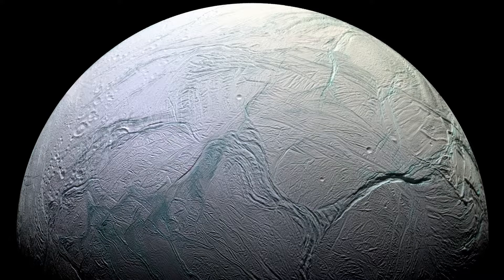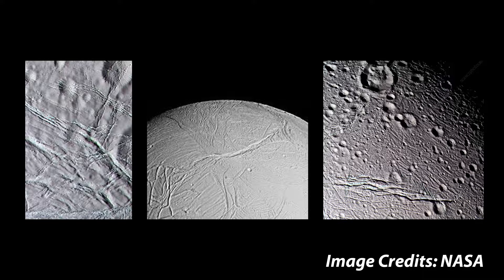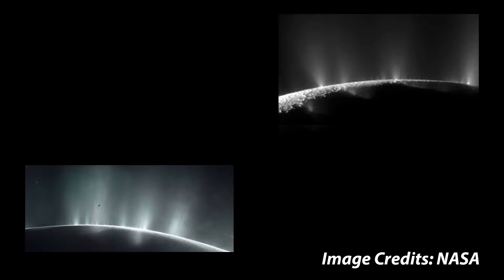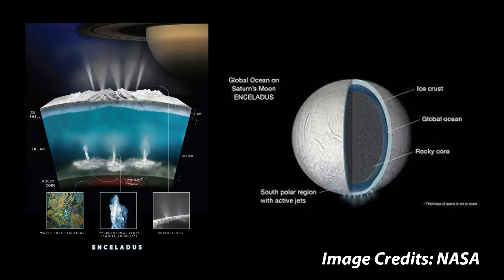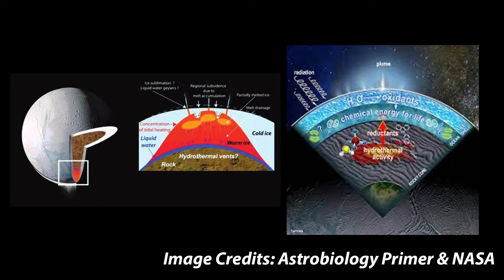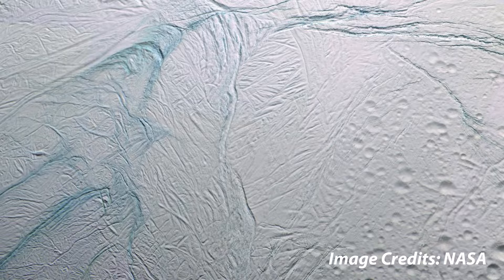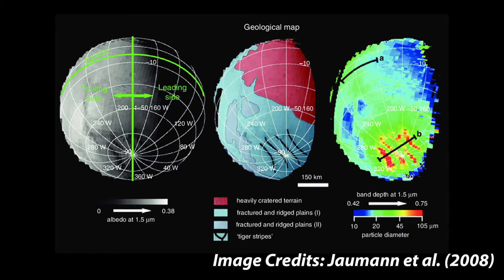Research Series | Ep. 1: Astrobiology, Planetary Mapping Lab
In this video, I talk about my first research project that I ever worked on.

My name is Ishaan Madan.
I am a full-time student and an undergraduate scientist, majoring in Biochemistry and I love sharing life advice through my experiences.